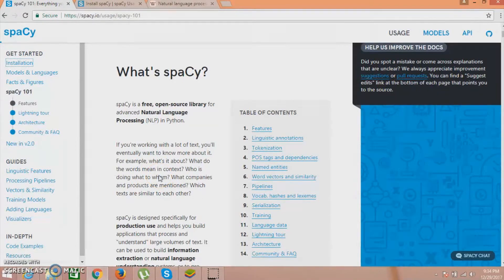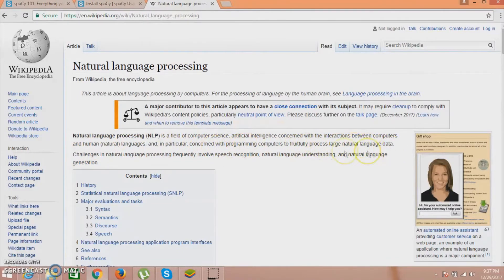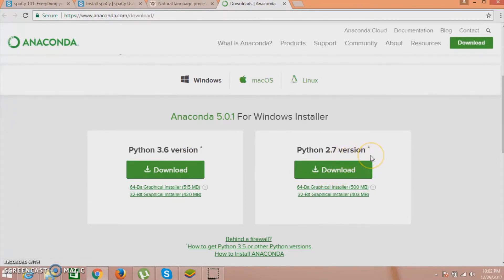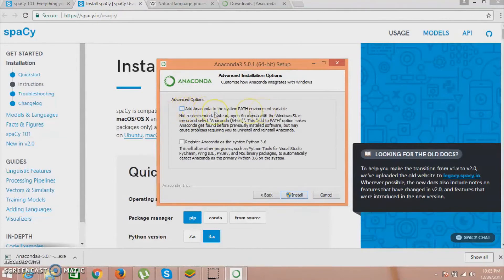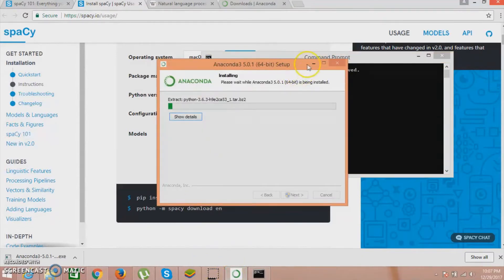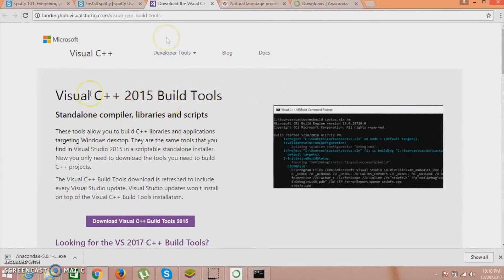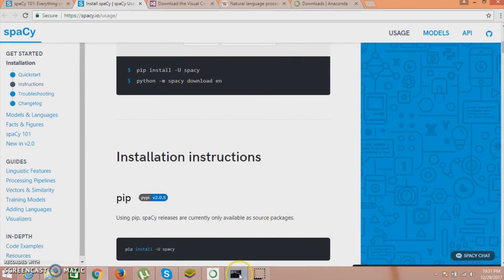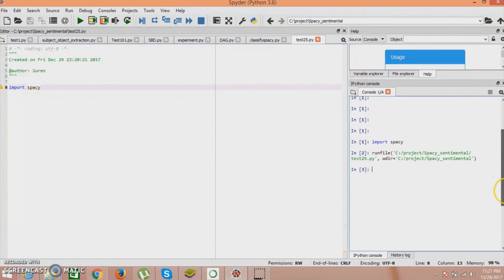Introduction to spacy and installion of spacy on Anaconda Python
This video is basically for setup of spacy and anaconda on your system